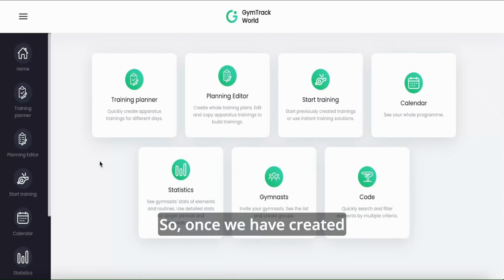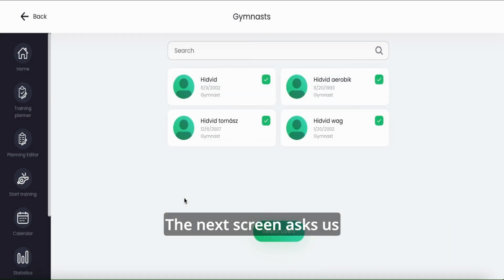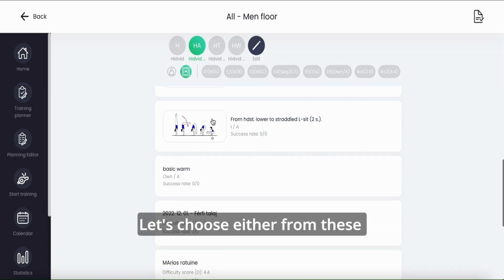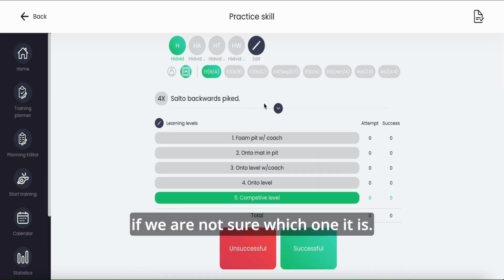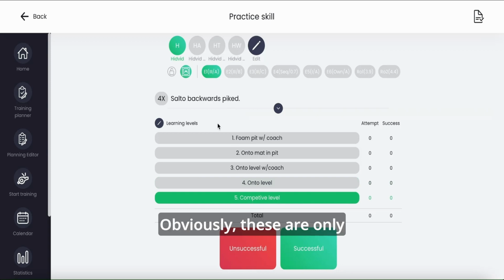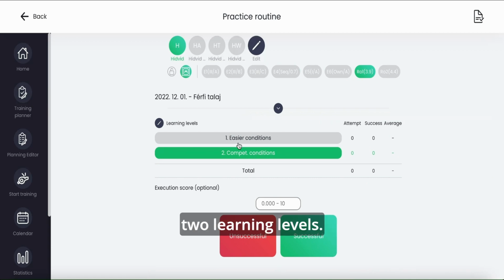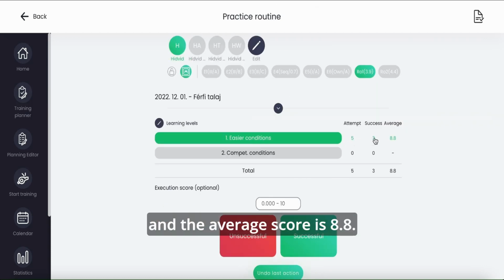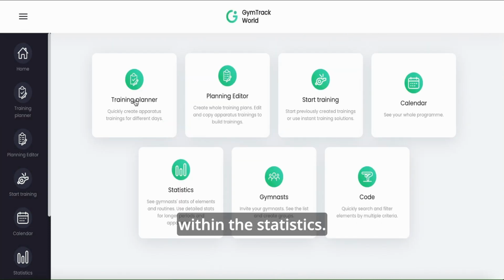How to monitor your training easily with GymTrack World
- Start training
- Select gymnast or group and apparatuses
- Filling out an attendance sheet
- Enter body weight and dimensions
- Select apparatuses
- Using the upper toolbar to switch between gymnasts, apparatuses and elements/sequences
- Set up the 5 learning levels, rename
- Document the successful and unsuccessful attempts
- Undo last action and reach the number of repetitions
- Routines and E scores
- Mark unsuccessful elements
- Hand in the training